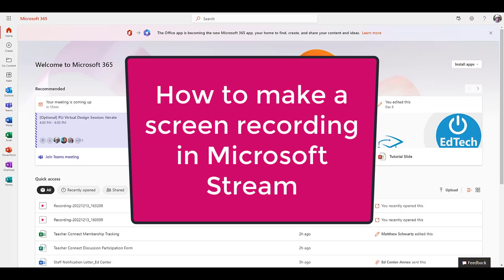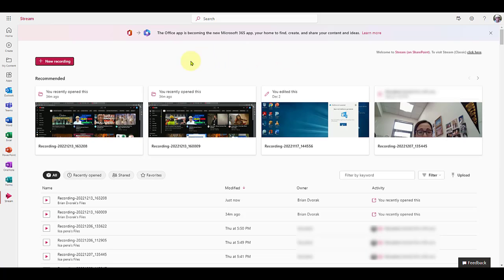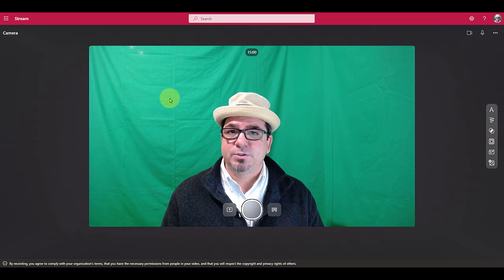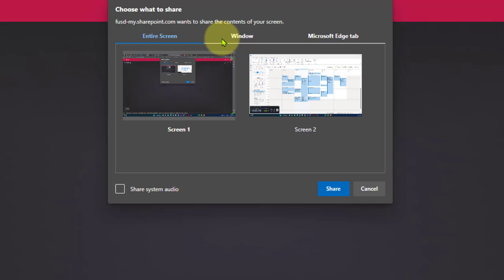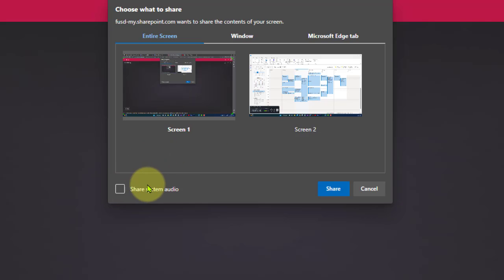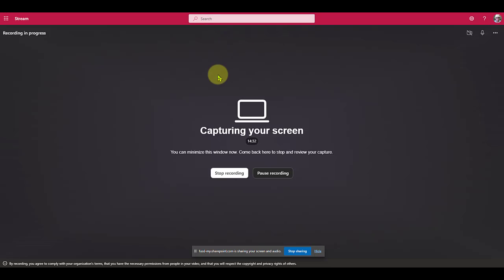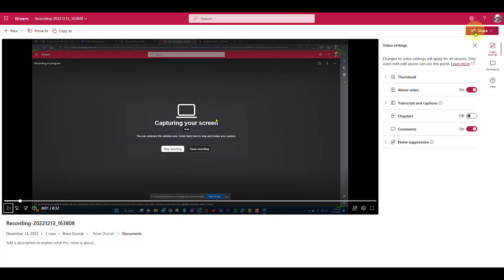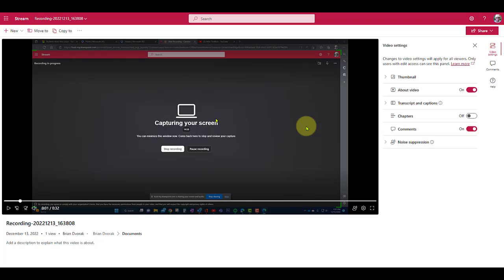Screen Record in Microsoft Stream 2 0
Learn how to create a screen recording in Microsoft Stream 2.0